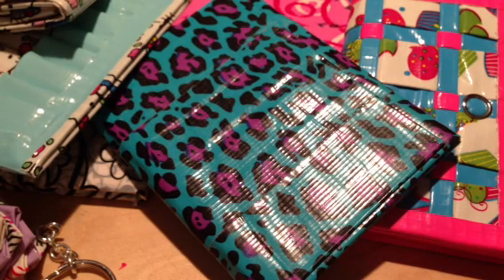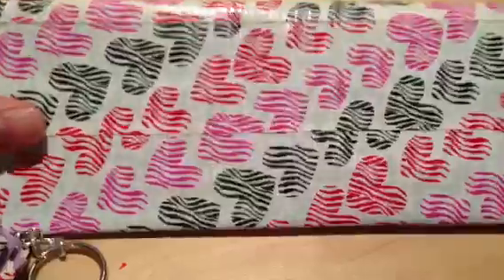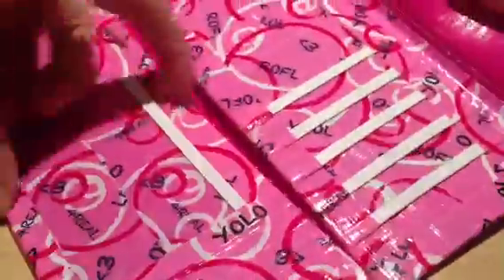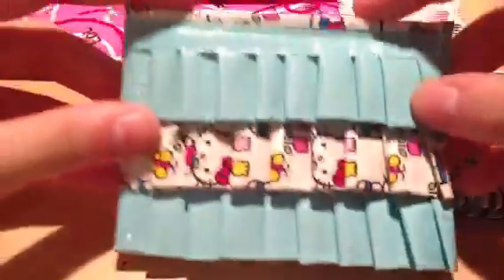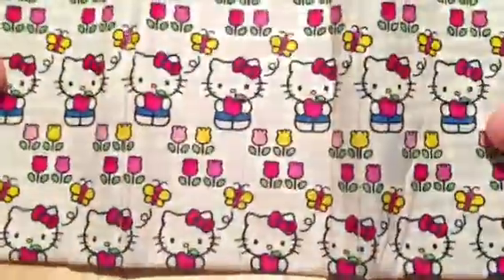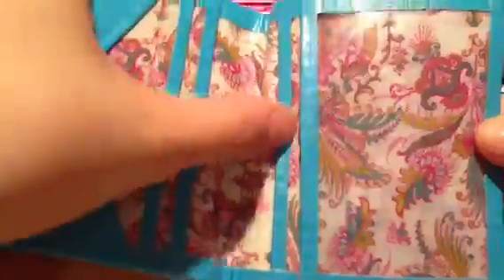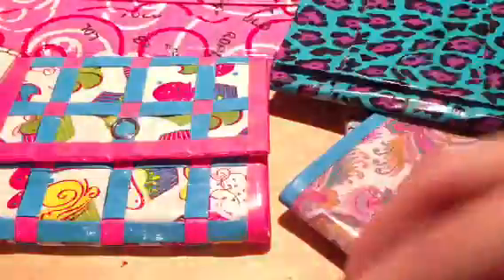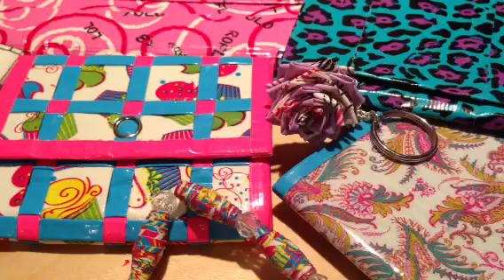Delightfulducttape- Different crafts!